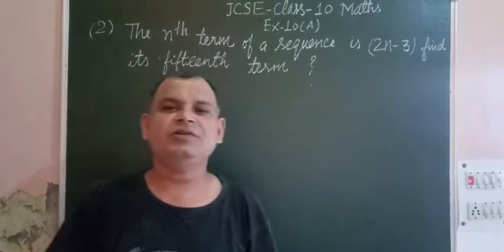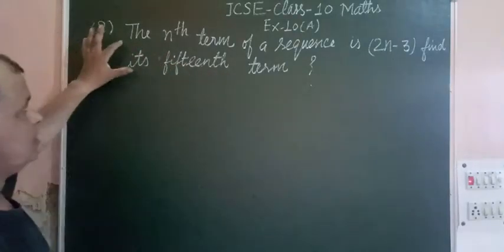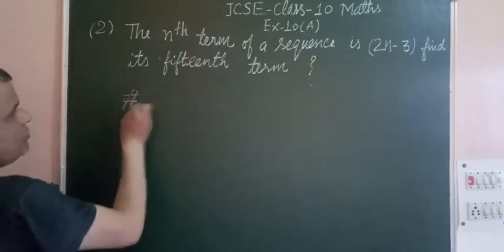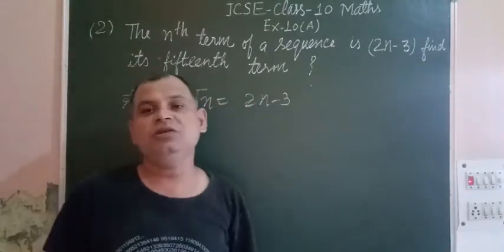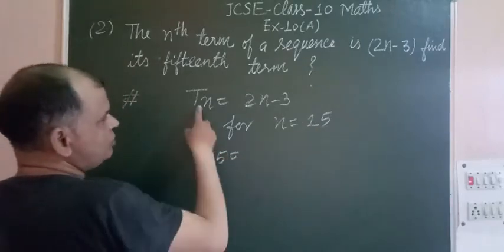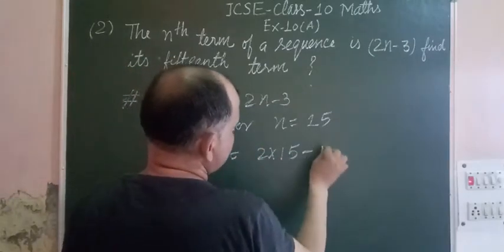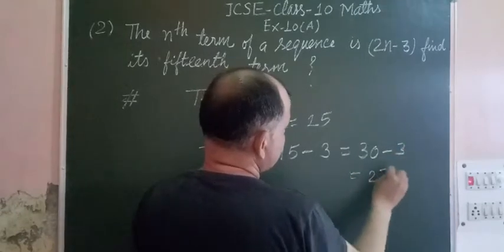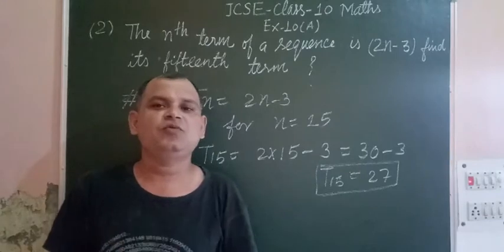The nth term of a sequence is 2n -3 find it's fifteenth term ? | ICSE Class 10 Maths | Kcpsir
ICSE Maths Class 10

Which of the following sequence are in arithmetic progression ?
find the common difference of AP